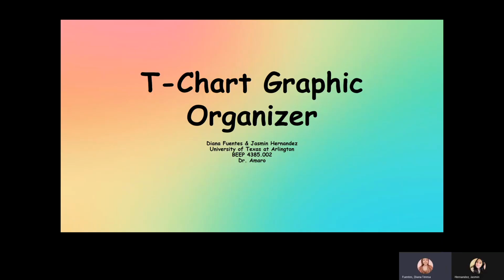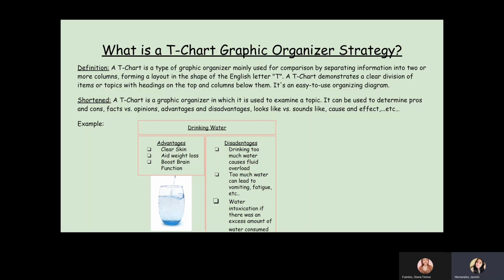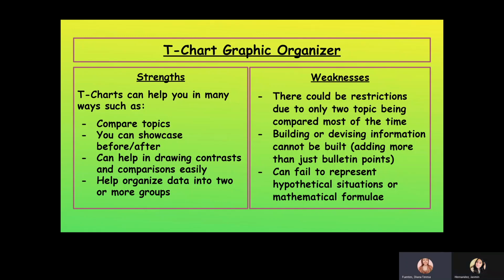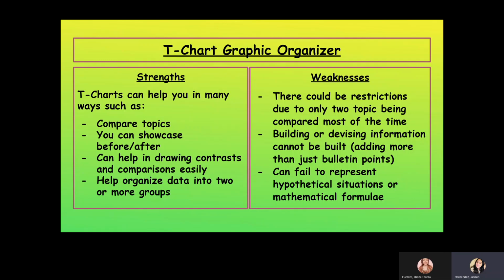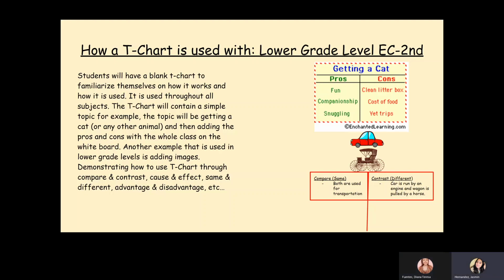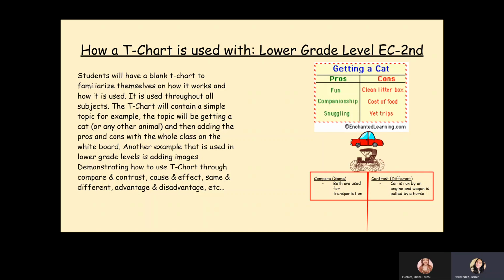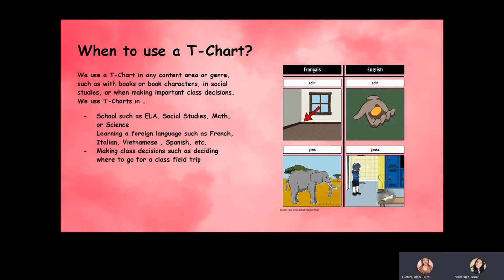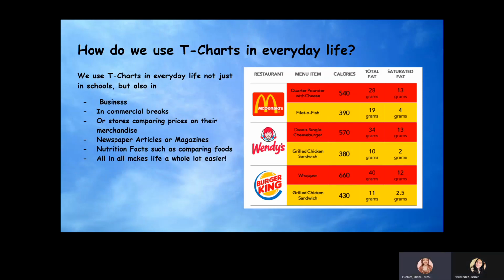T Chart Graphic Organizer Strategy 2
Information about sheltered instruction T-Chart strategy by Diana and Jasmin